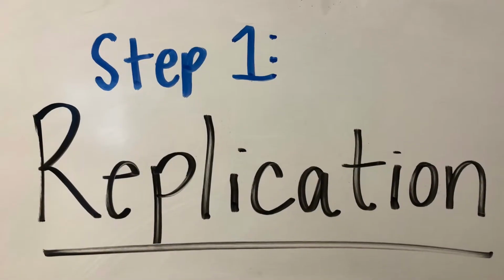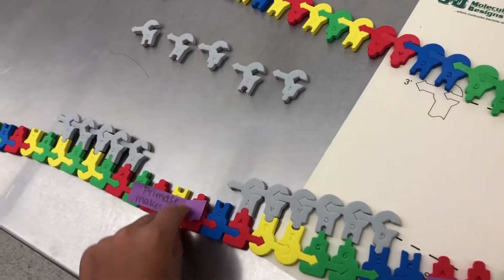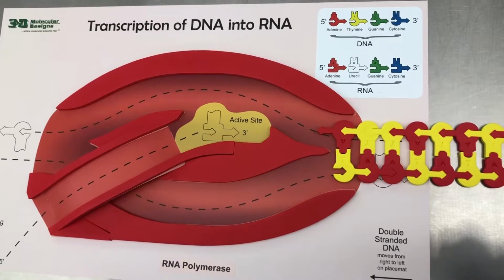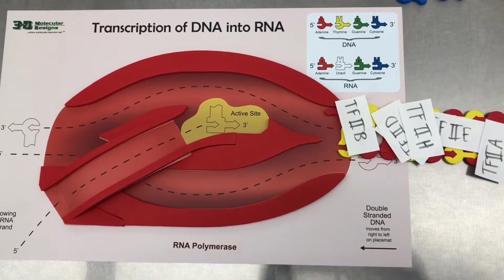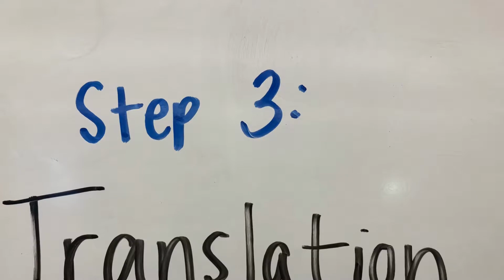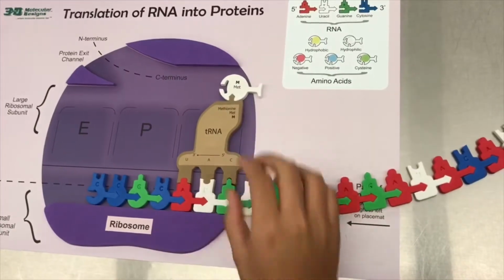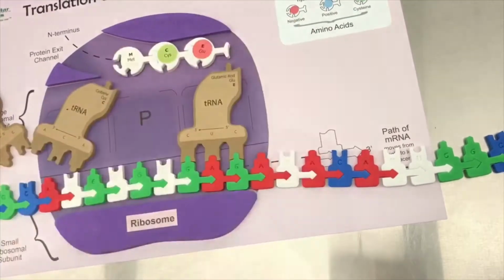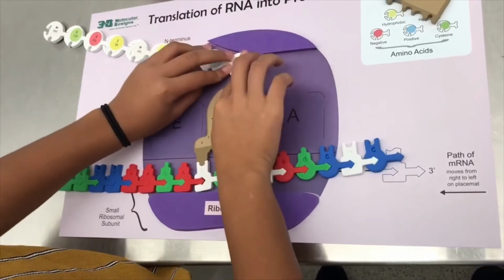The Central Dogma of Biology